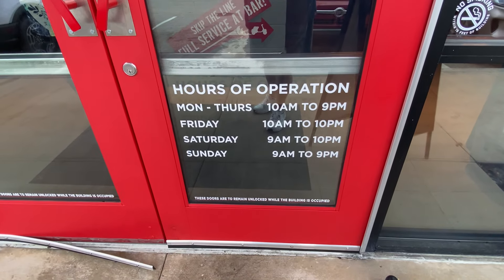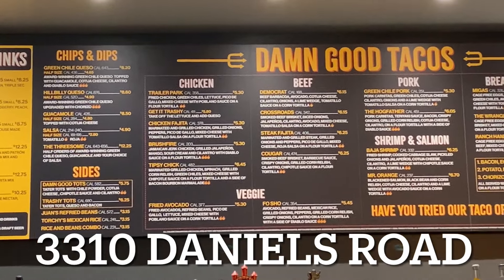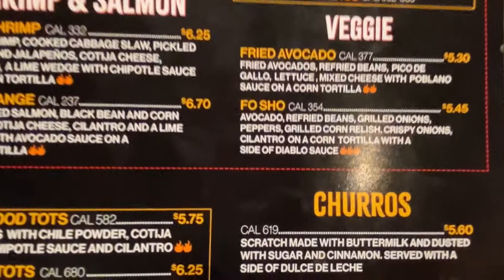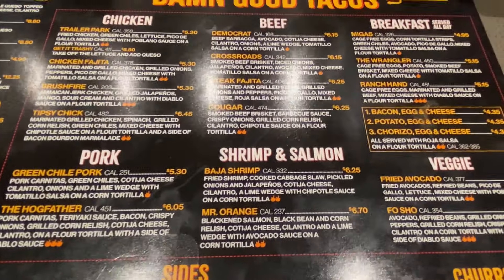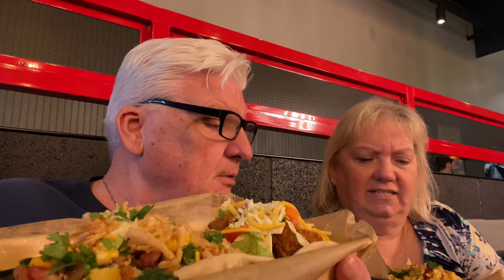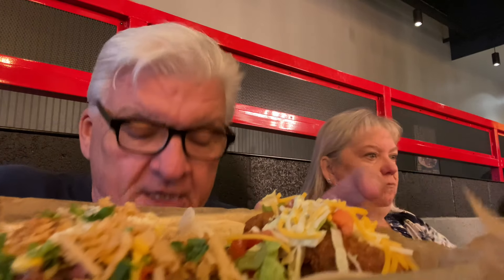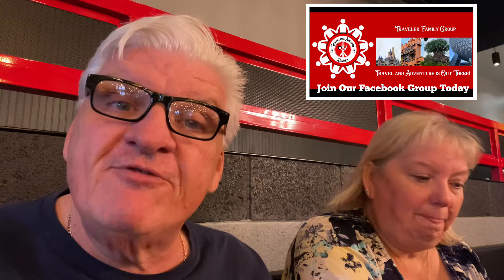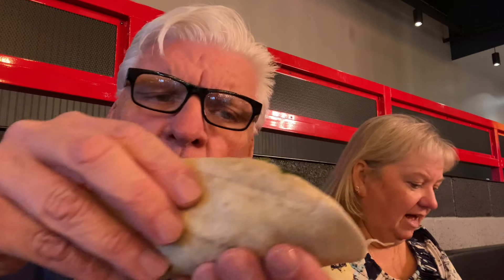TORCHY’S TACOS: Know Your Heat Level | ORLANDO DINING REVIEW | TRAVELING AROUND DISNEY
Torchy’s Tacos on this Traveling Around Friday. Orlandos newest Taco Hot Spot. Know your heat level before you go.

A Big Thank You to our YouTube Channel Members:
Matthew
Dara
John
Joshua
Heather
BHRaley
Laurie
The Goo Crew
Jordan Sims
Johnny
Paul Berg
Alicia Bratton

We thank you for your support through:
Munchandise:

Music used in this video is from I Movie Catalog.